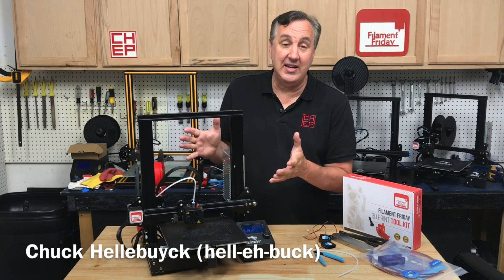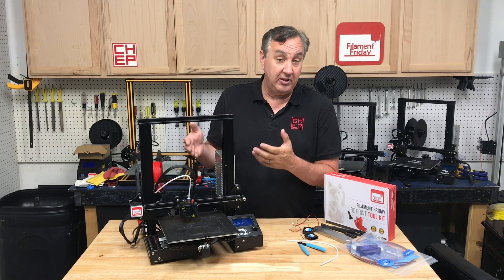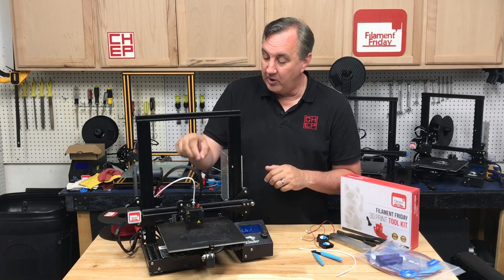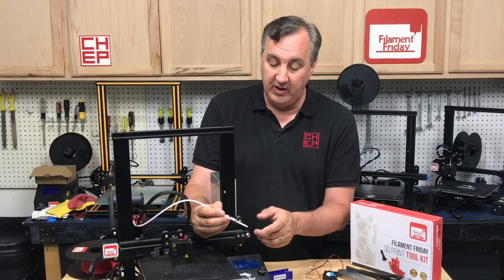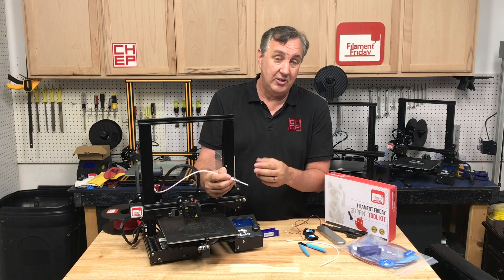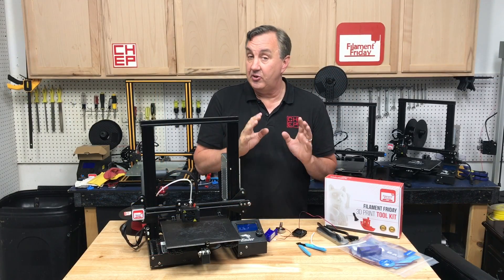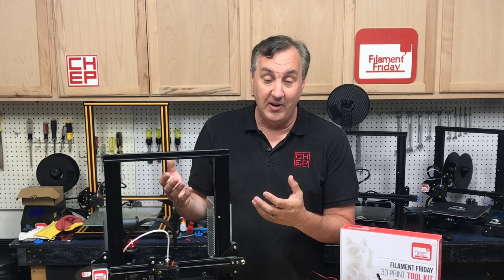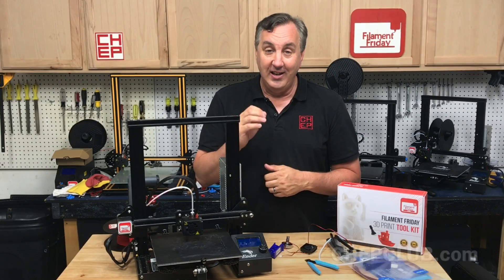Maintaining a Creality Ender 3 - 3D Printer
Chuck shows you how to perform Maintenance of your Creality Ender 3. He focuses on the most important part of the 3D Printer; the Filament Path. He shows you how to maintain and prevent PTFE issues, when to replace the nozzle, how to look for a failing fan, and more in this edition of Filament Friday.

Components Used in this Video:
Ender 3 Nozzle Set
Creality 24v Fan Set
Filament Friday Tool Kit
Capricorn Tubing
Clear PTFE
1/4'' Socket

Filament Friday Filament:

Nozzle Removal Tool:
1/4'' Socket

X-Axis Tensioner
Y-Axis Tensioner

Filament Friday Sticker:
Send Self Addressed Stamped Envelope to:
Electronic Products

Chuck's Arduino Book: